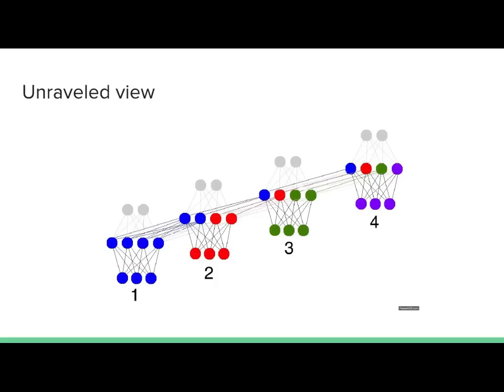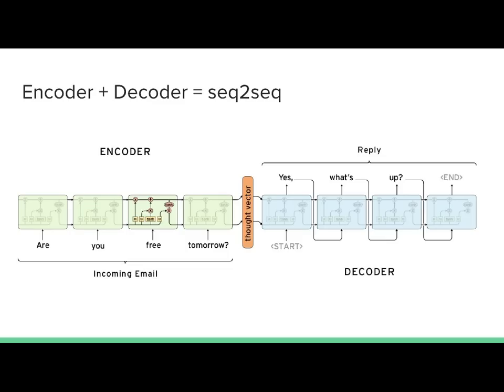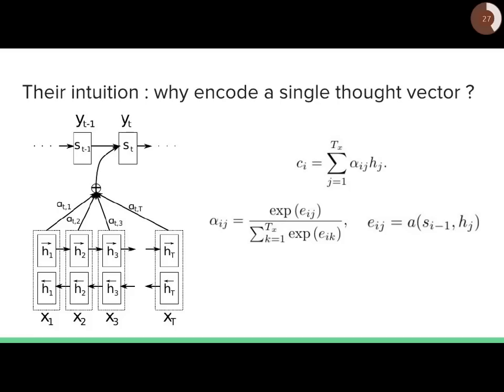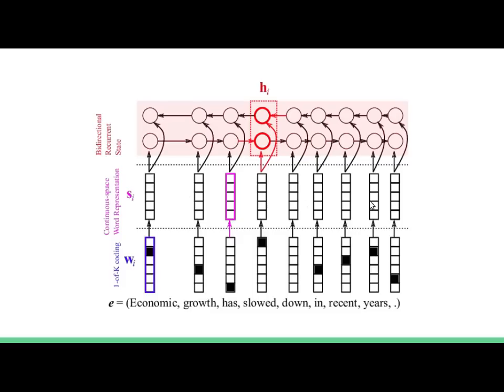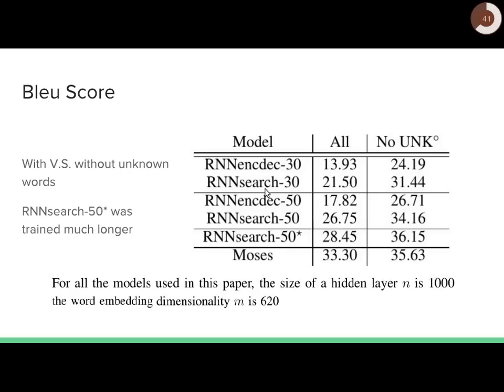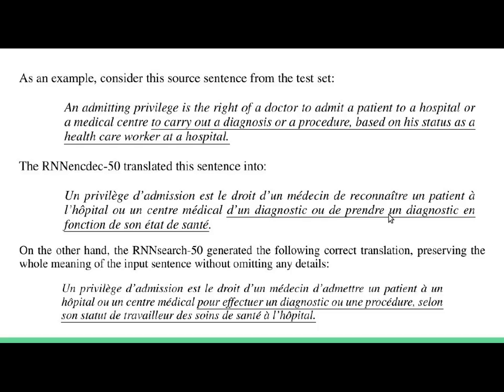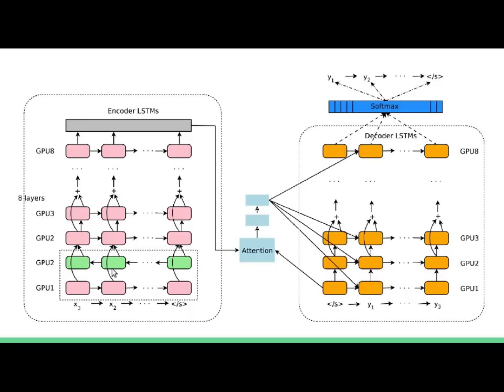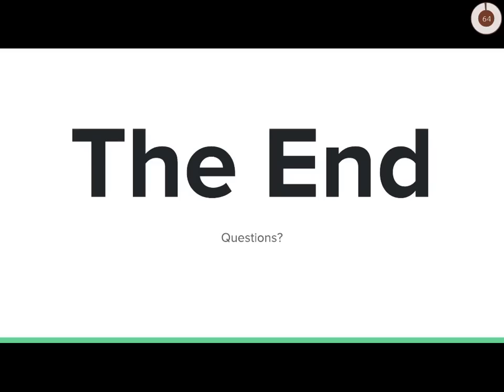Attention Mechanisms in Recurrent Neural Networks (RNNs) - IGGG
Paper: Neural Machine Translation by Jointly Learning to Align and Translate,

Note: I am not the author of the paper.

My project in which I use deep LSTMs without attention mechanisms: Human Activity Recognition (HAR),